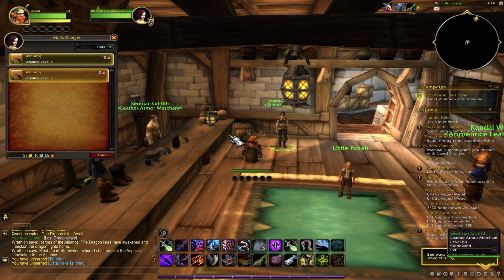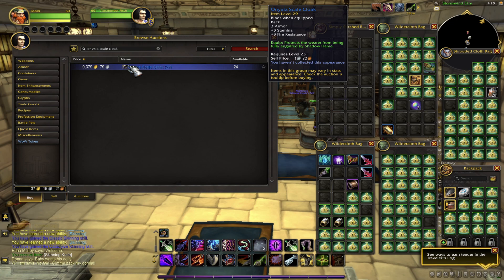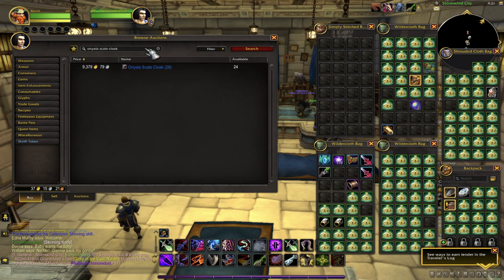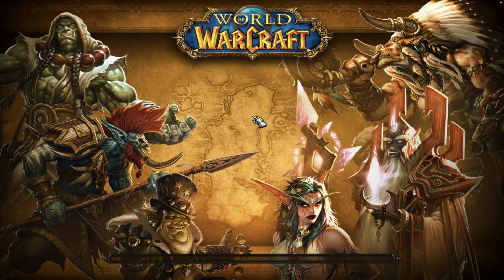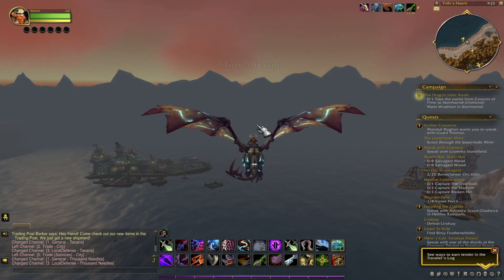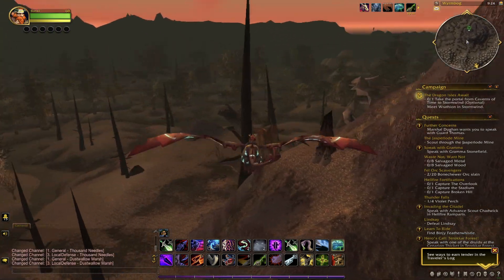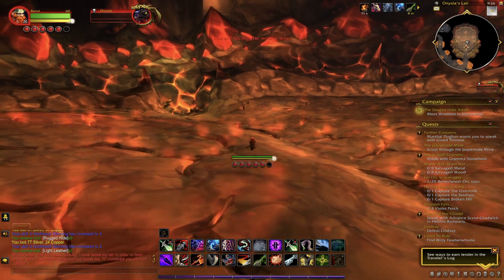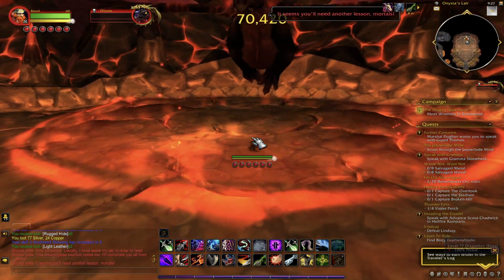4K Gold In 5 Minutes EASY Best Gold Farm In Game RIGHT NOW WoW Dragonflight (1 Mount)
In this video I show you guys a new gold farm that has been introduced to the game in patch 10.1 Only downside to this farm is its weekly per character gold.

00:00 Intro
01:00 Explaining the new farm
03:00 Traveling
05:35 How to Gold Farm
09:00 Outro